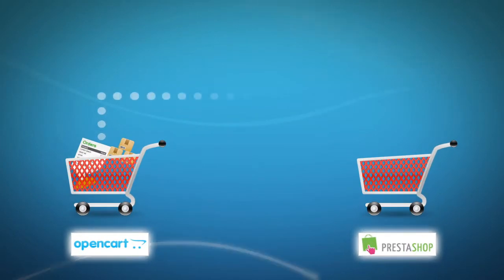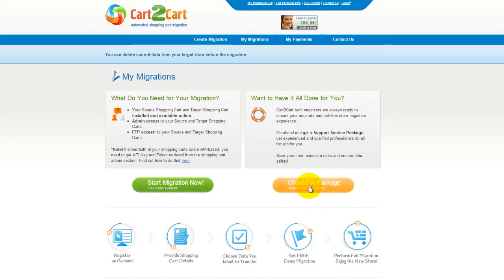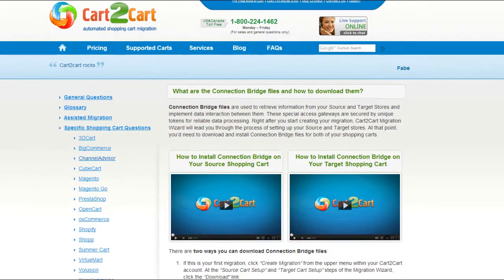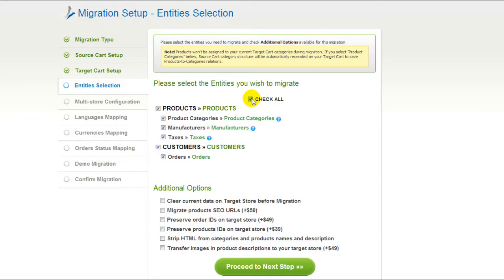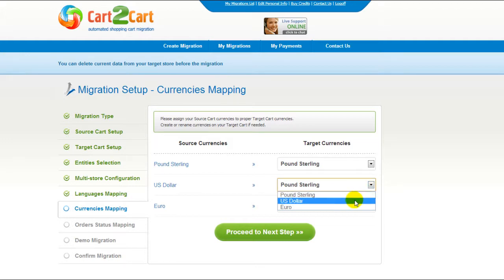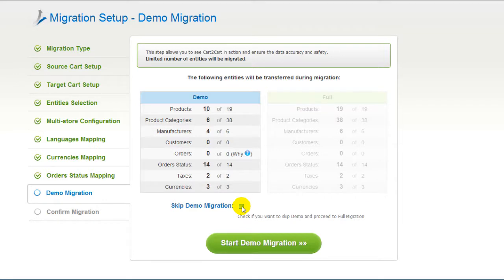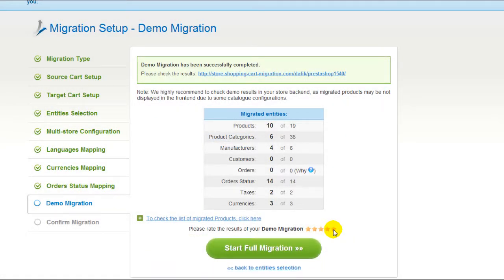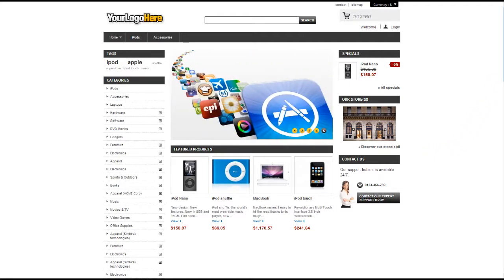How to Migrate from Opencart to Prestashop with Cart2Cart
Migrate from OpenCart to PrestaShop effortlessly and quickly! Find out how eaily and quickly you can move your products, customers and orders from existing OpenCart store PrestaShop with Cart2Cart! Absolutely no technical skills are required, So you can handle the whole process on your own. It's completely web-based, so there's no software to install and you can get started right away.